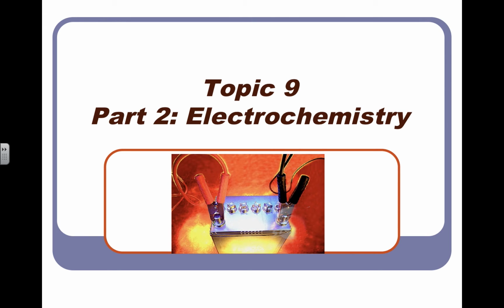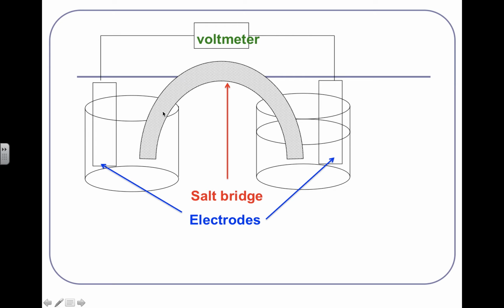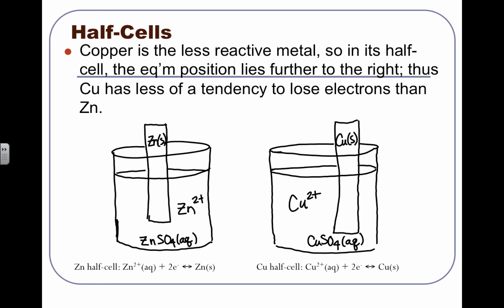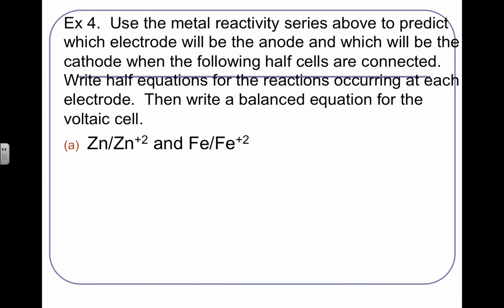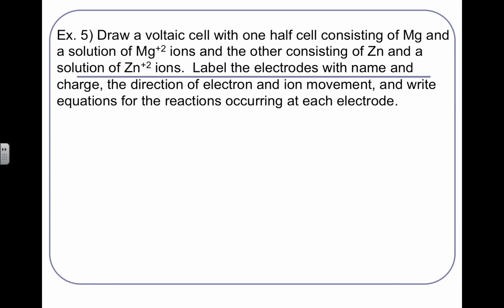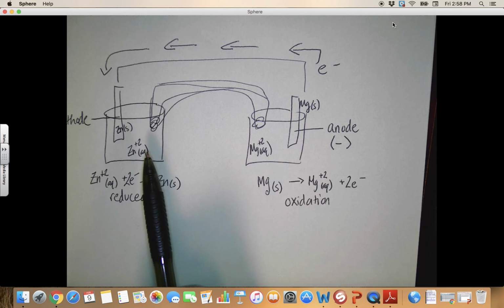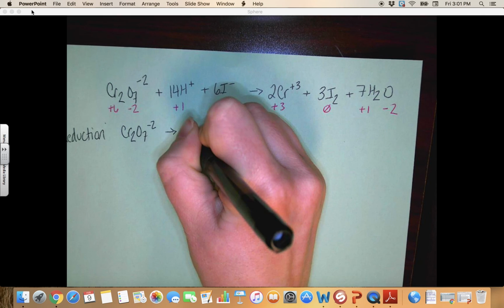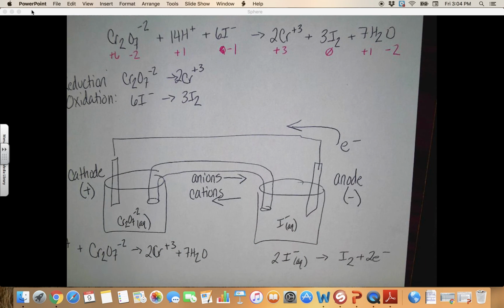SL 12.6 Voltaic Cells